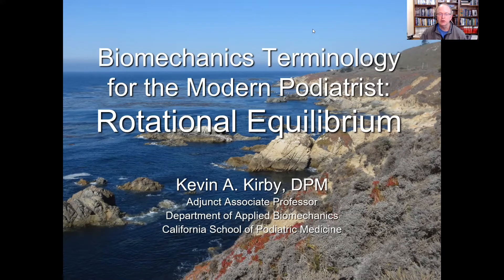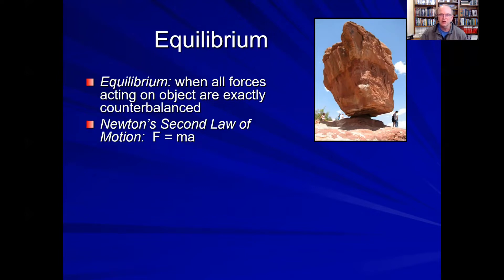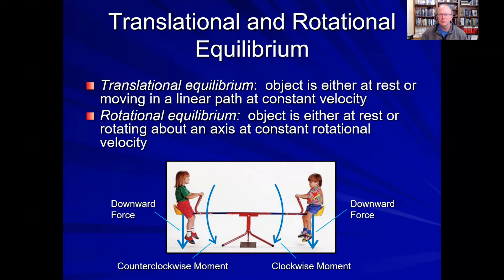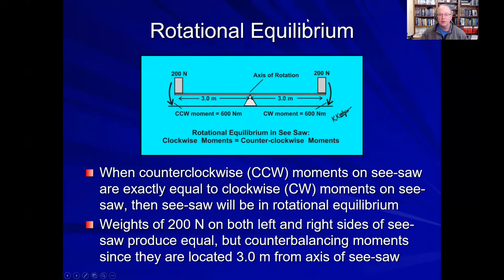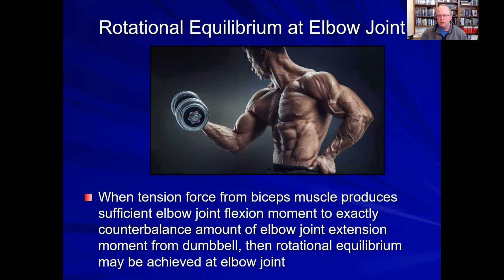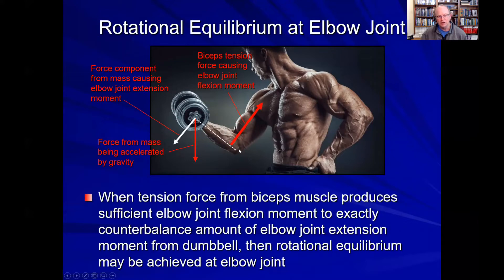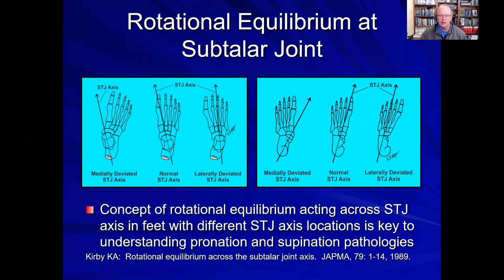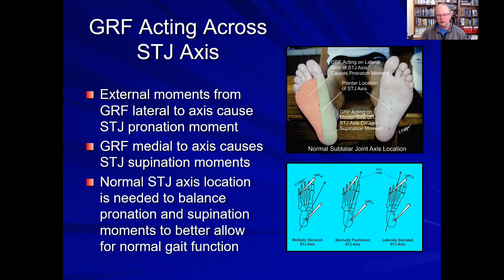Biomechanics Terminology for the Modern Podiatrist: Rotational Equilibrium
In this lecture, I review the important concepts of rotational and translational equilibrium. Equilibrium can only occur when the forces and moments are balanced on an object and the object is either translating or rotating at a constant velocity. In the case of the foot and lower extremity, if the foot is at rest, and not moving or translating, then it can be assumed to be in both translational equilibrium and rotational equilibrium.

Rotational equilibrium is discussed in regards to the elbow joint, ankle joint and subtalar joint with specific examples being illustrated to describe how equilibrium conditions can help determine the internal loading forces acting within the structural components of the foot and lower extremity during weightbearing activities. Specific attention is paid to rotational equilibrium acting across the subtalar joint axis which has been an area of special interest and research for me for the past 35 years.

References:

Kirby KA: Rotational equilibrium across the subtalar joint axis. JAPMA, 79: 1-14, 1989.

Ruby P, Hull ML, Kirby KA, Jenkins DW: The effect of lower-limb anatomy on knee loads during seated cycling. J Biomech, 25 (10): 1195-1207, 1992.

Kirby KA: Biomechanics of the normal and abnormal foot. JAPMA, 90:30-34, 2000.

Kirby KA: Subtalar joint axis location and rotational equilibrium theory of foot function. JAPMA, 91:465-488, 2001.

Lewis GS, Kirby KA, Piazza SJ: Determination of subtalar joint axis location by restriction of talocrural joint motion. Gait and Posture. 25:63-69, 2007.

Lewis GS, Cohen TL, Seisler AR, Kirby KA, Sheehan FT, Piazza SJ: In vivo tests of an improved method for functional location of the subtalar joint axis. J Biomechanics, 42:146-151, 2009.